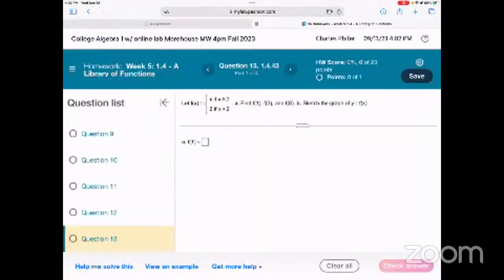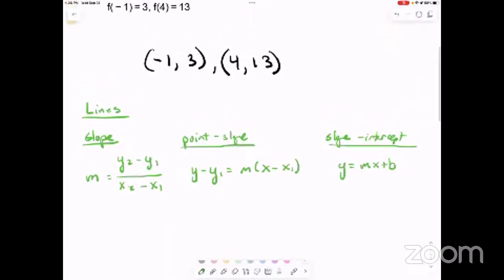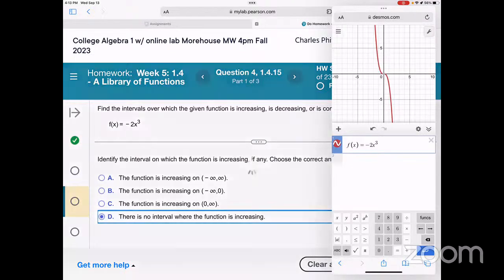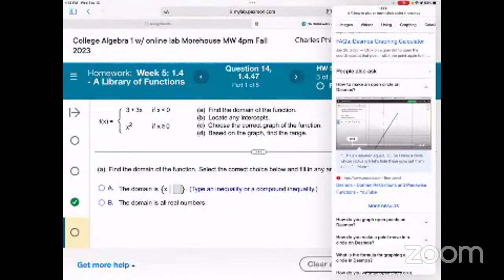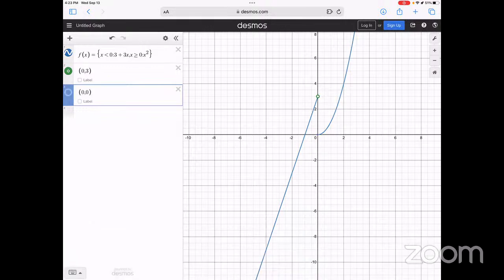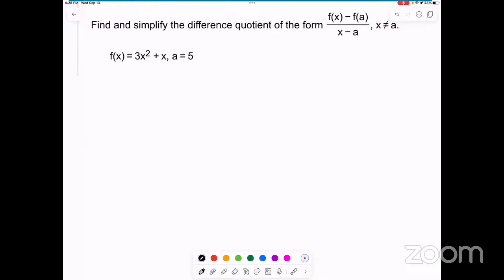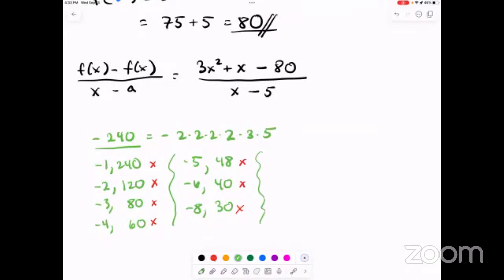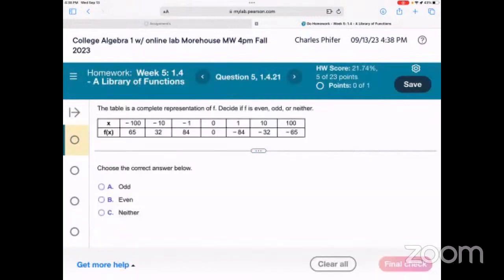42 Week 05 Wednesday 4pm: HW 1.4 A Library of Functions College Algebra 1 Fall 2023